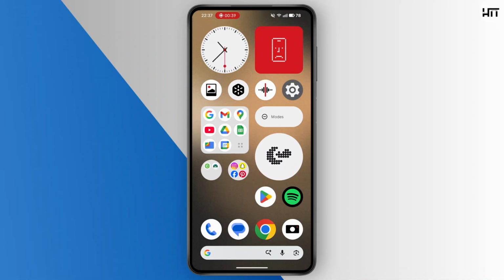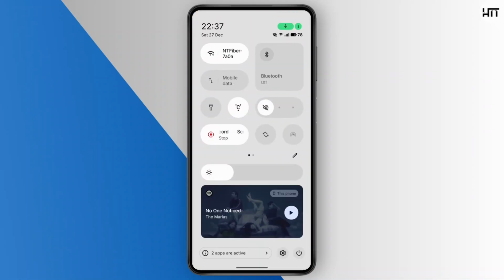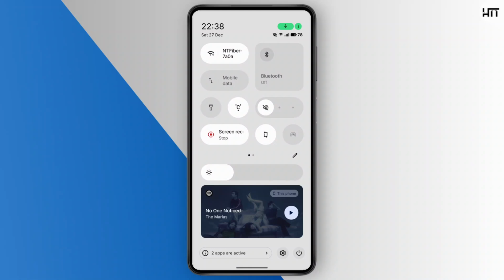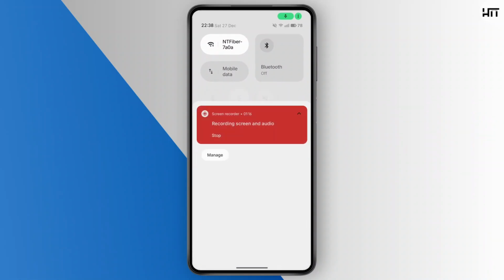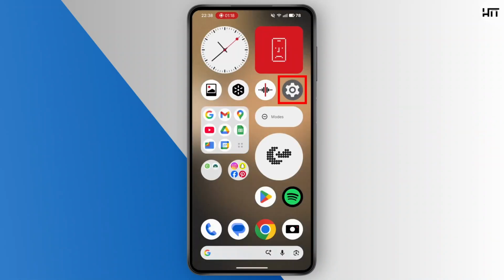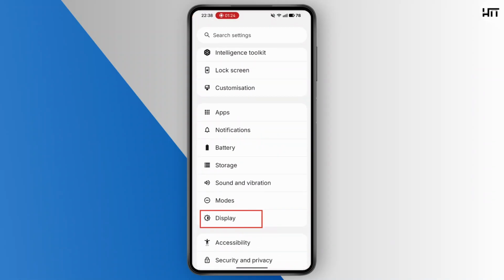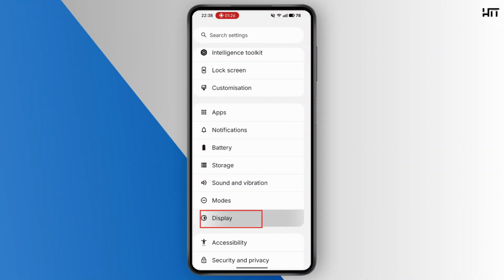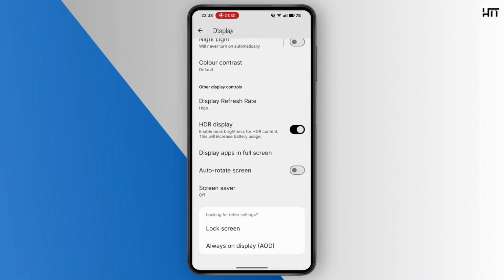How To Enable Smart Rotate Screen Feature?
Want to make your phone screen rotate automatically based on how you hold it? This video will guide you through the steps to enable the Smart Rotate Screen feature quickly and easily. Whether you're asking, "How do I turn on Smart Rotate?" or need help activating automatic screen rotation, this tutorial has you covered. Learn how to enable this feature and enjoy seamless screen rotation on your device. Watch now to see how you can enable Smart Rotate Screen today!

Timestamps:
00:00 How To Enable Smart Rotate Screen Feature
00:06 How Do I Turn On Smart Rotate?